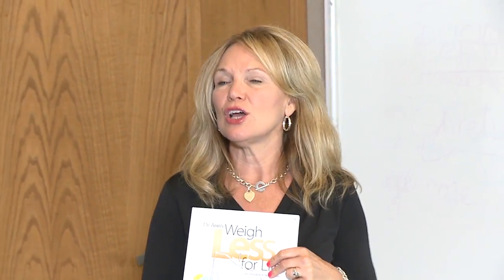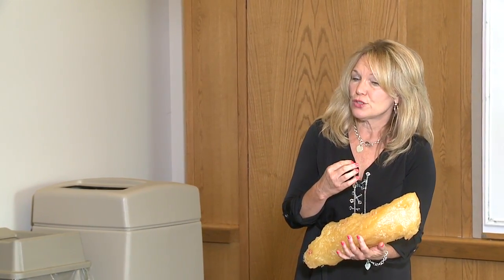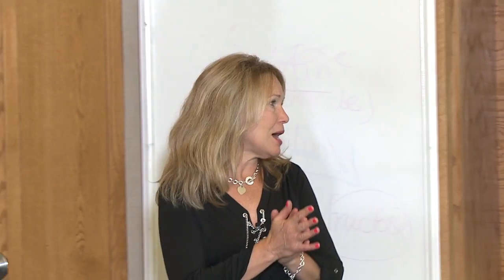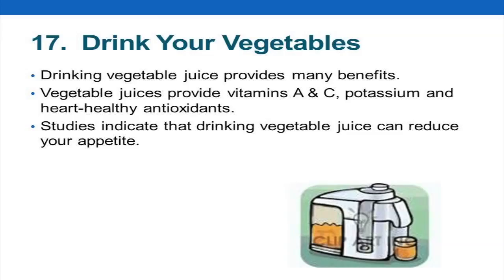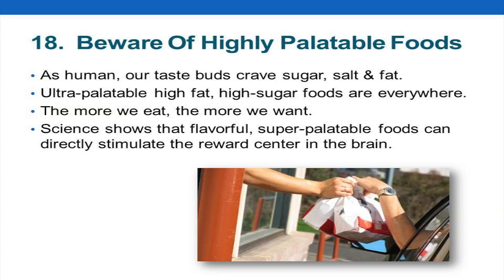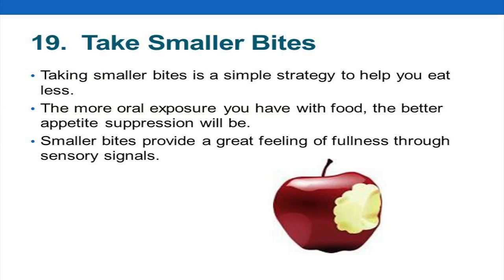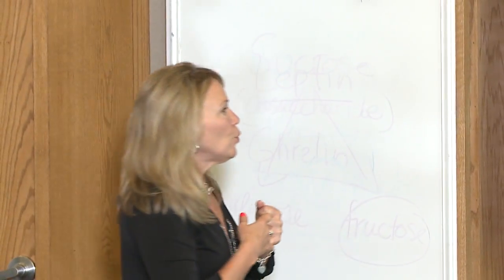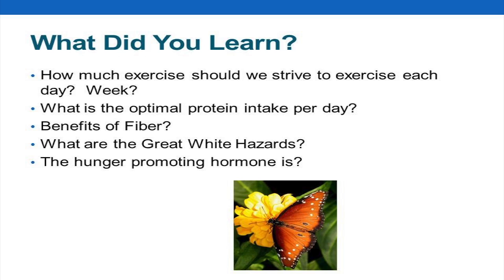Weigh Less for Life Seminar - Session 3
Kathy Barry, registered dietitian with the Fountain of Health, teaches this seminar based on Dr. Ann's Weigh Less for Life.